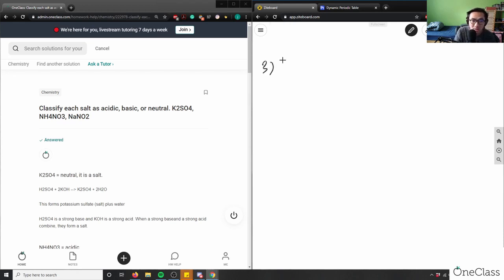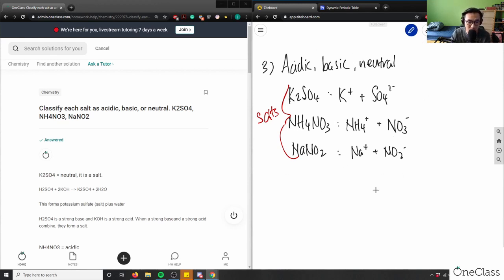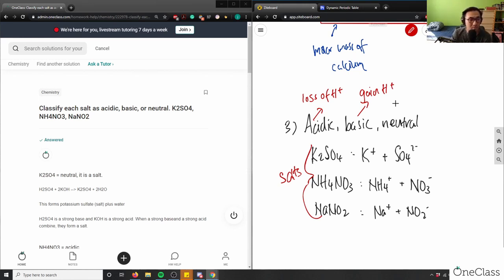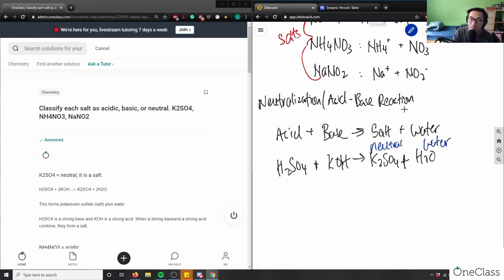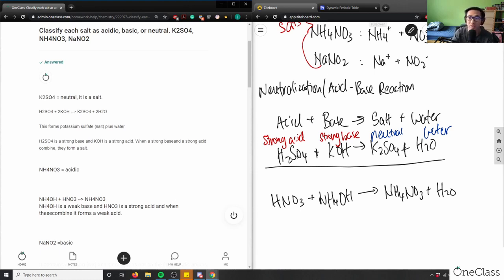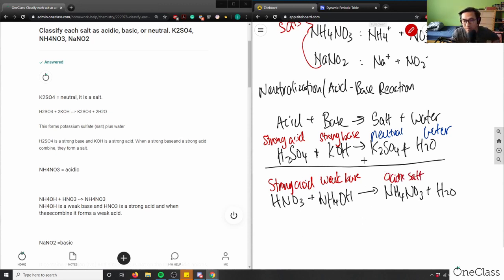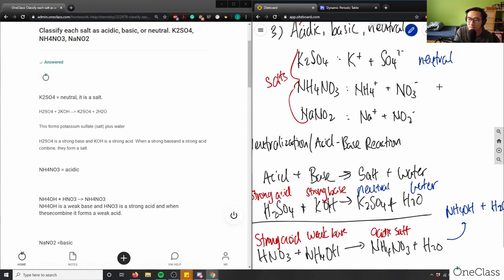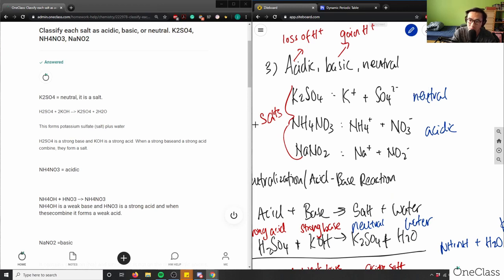Classify each salt as acidic, basic, or neutral